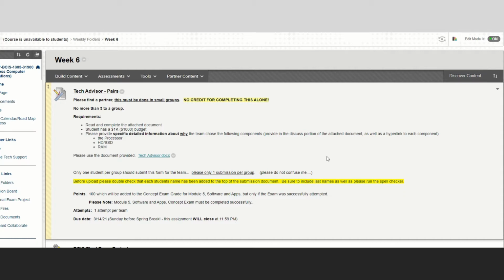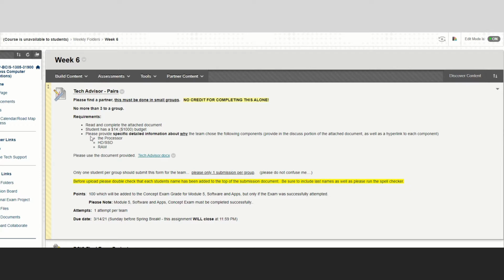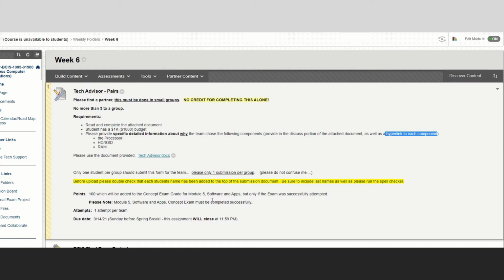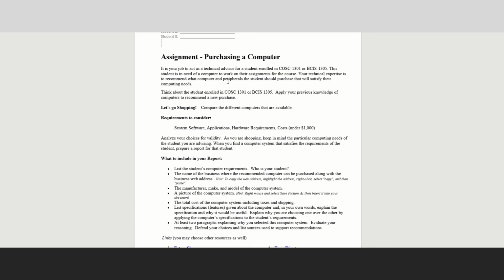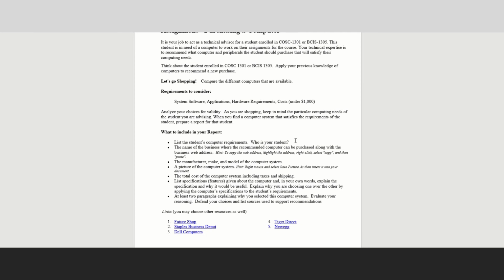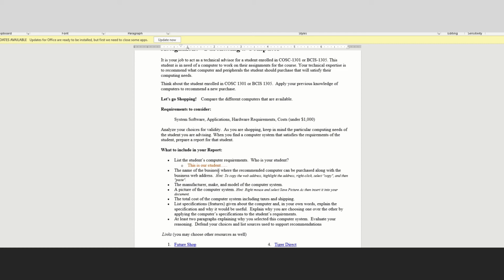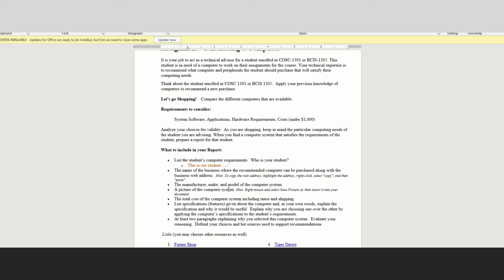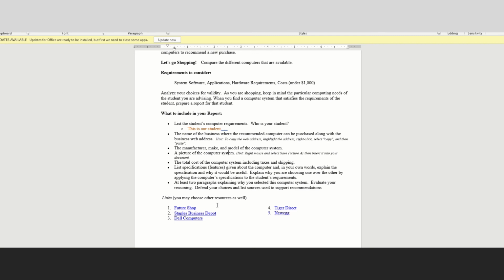Tech Advisor•Joan Shriver